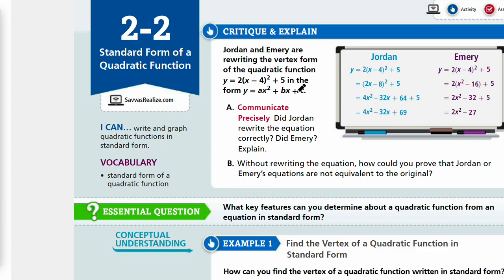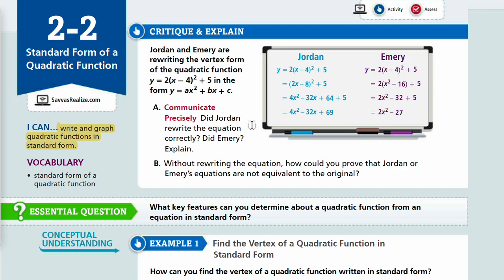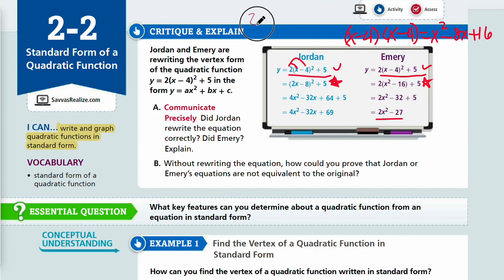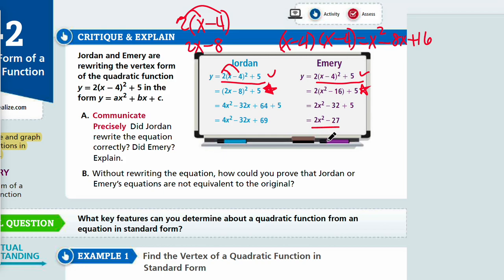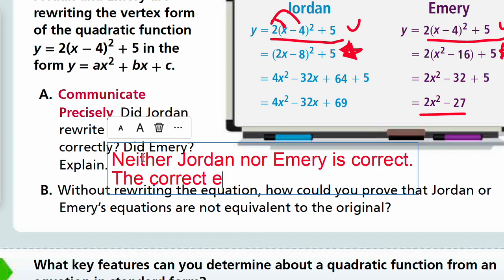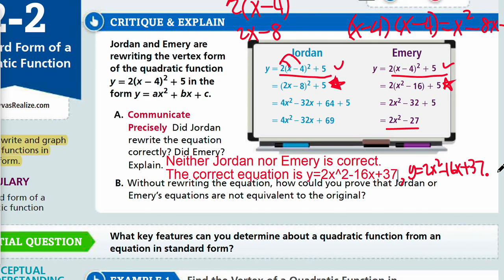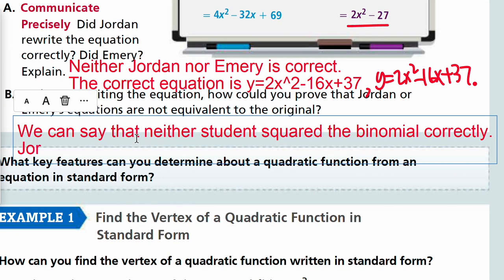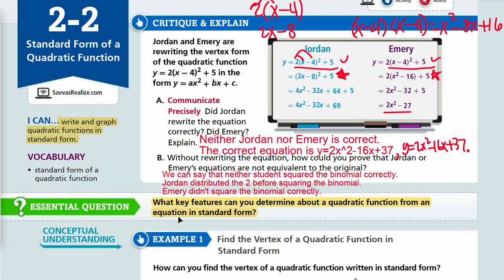EnVision Algebra 2 Lesson 2-2: Standard Form of a Quadratic Function - Critique and Explain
By the end of the lesson, you will be able to write and graph quadratic functions in standard form. In Critique and Explain, we will explore correctly writing the standard form given a vertex form.